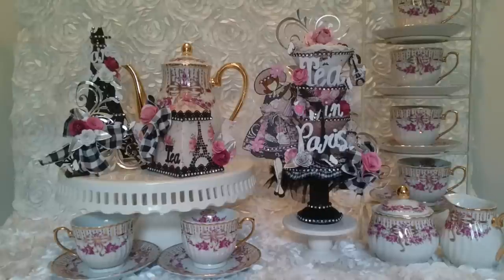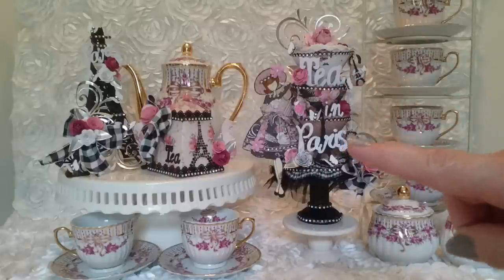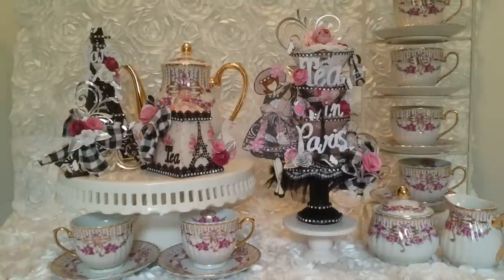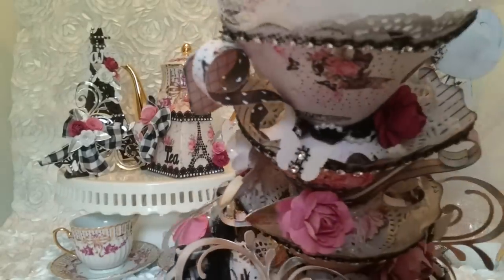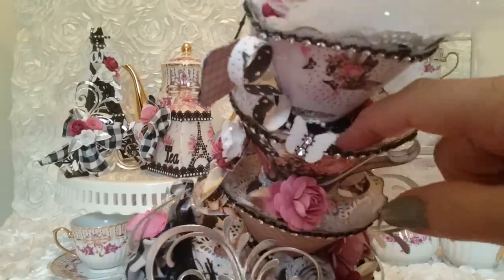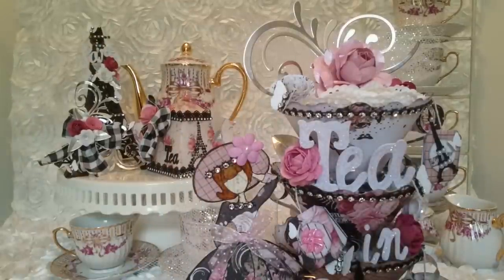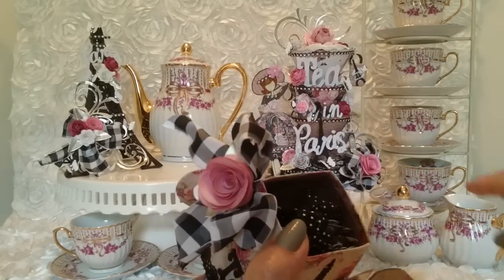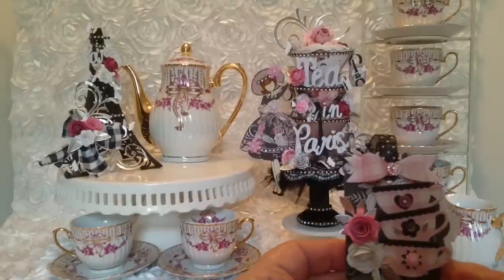Tea in Paris Swap Cricut Spring in Paris, Sizzix Tea Cups and Tea Pots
Hi my name is Carol Hurlock.  I am excited to be a Guest Designer for Loaded Envelope Galore and More Group for June 20190.  This month's project is "Tea in Paris".  You can find the project and swap details on our event site.

In this video I show the Brenda Walton Teacup Bigz L Teacup Die
Julie Nutting Doll Stamp Audrey
Sizzix Bigz Pro Teapot Box
Marianne Design Tags
Cottagecutz Paris themed die cuts

Loaded Envelope Galore and More Group is a private group and membership is required.  To learn more about our group, please

This project is a remake of one I did a few years ago that was inspired by Bona of LiveLoveCraft.